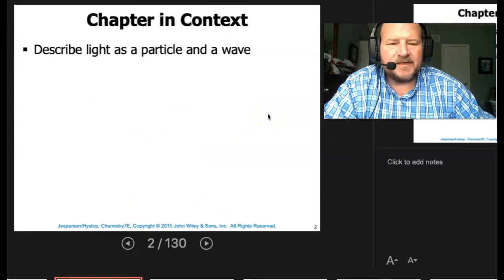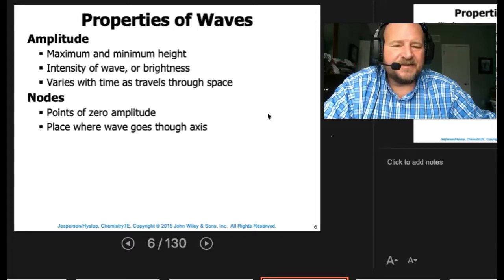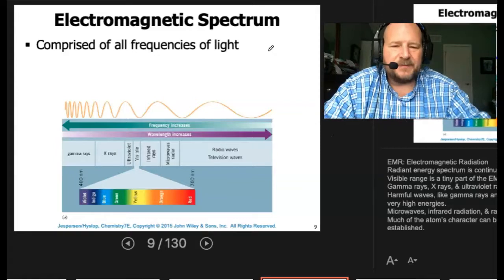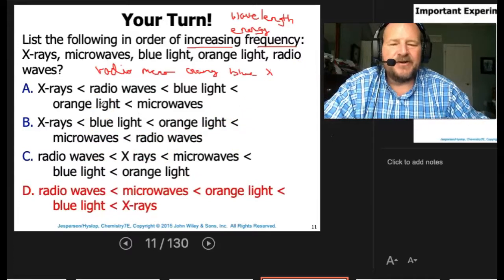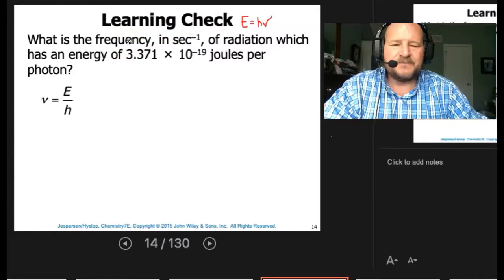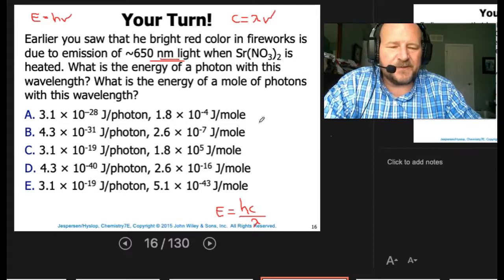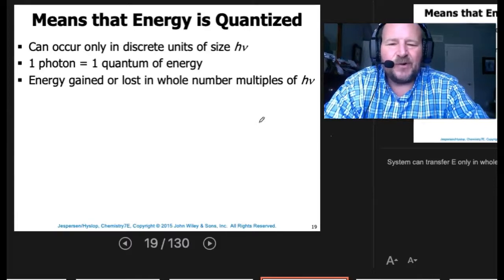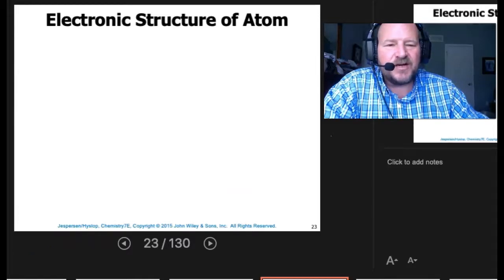07 CHM150 Quantum Atom 1 of